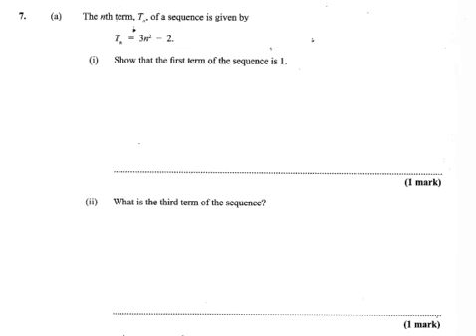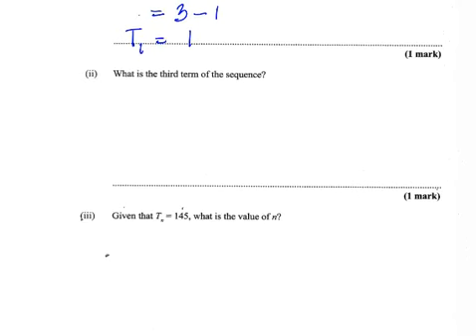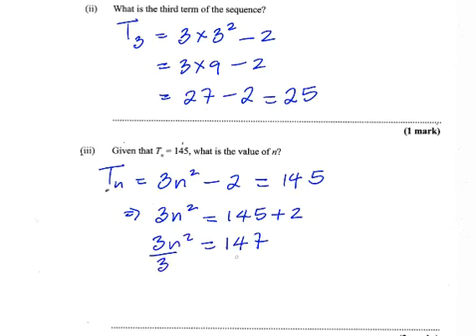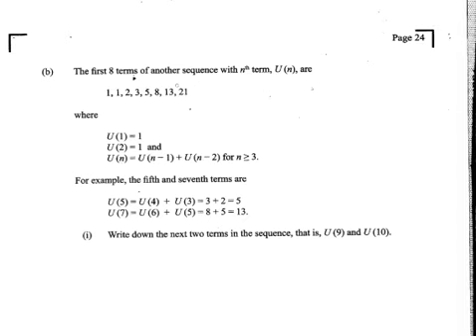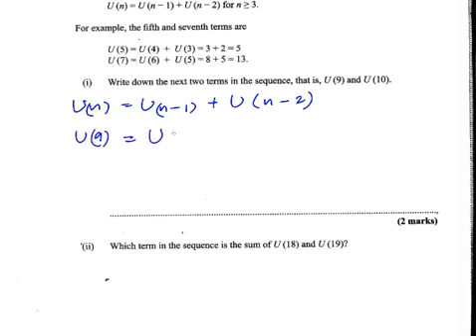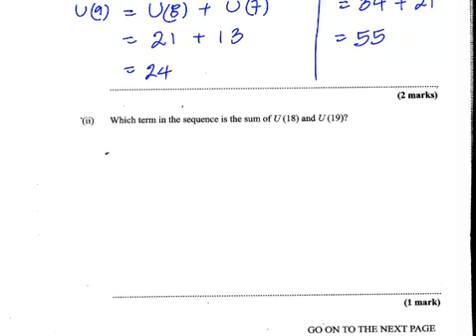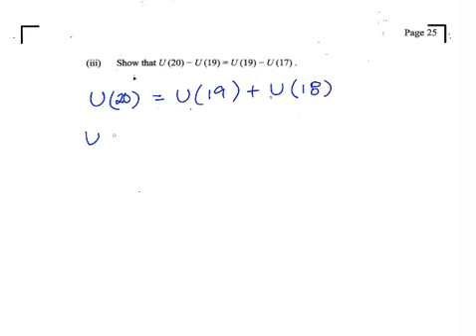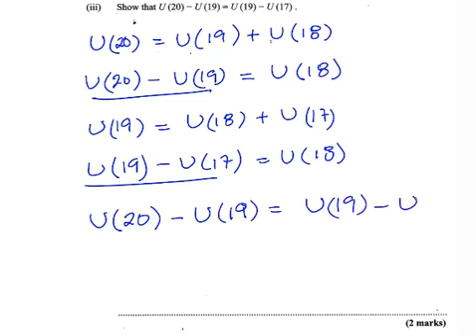May 2019 Q7 Sequence and Patterns